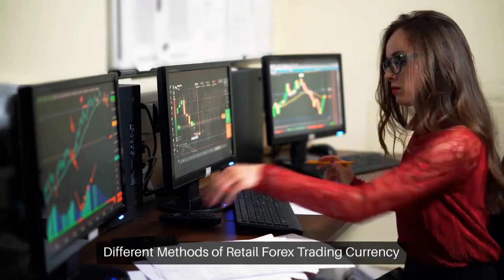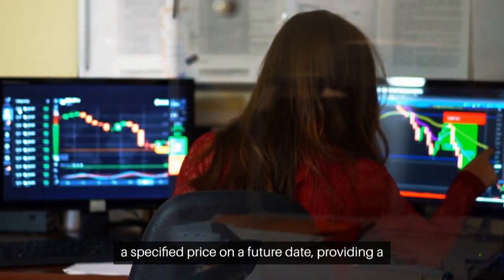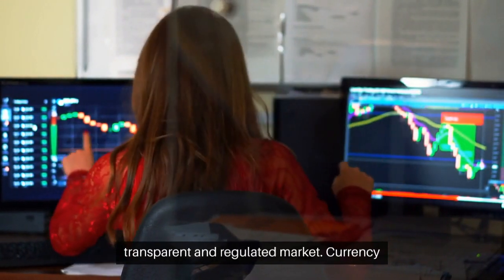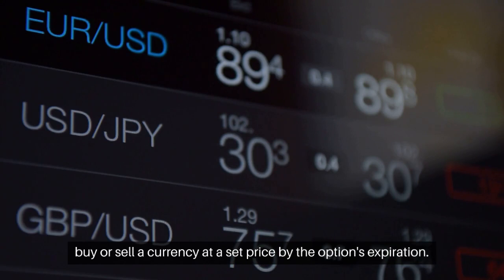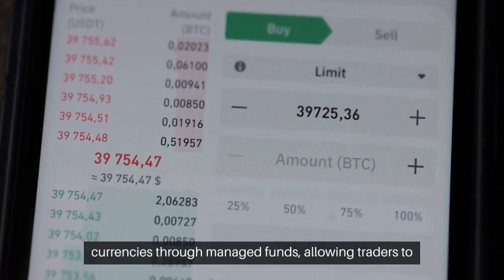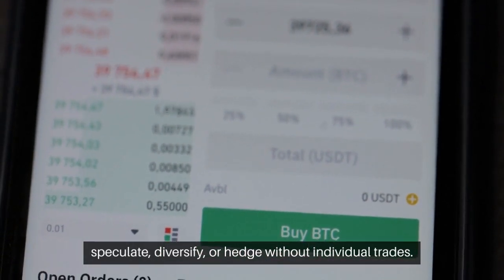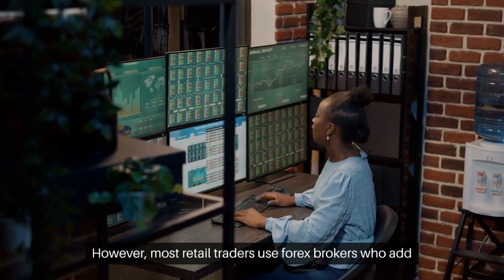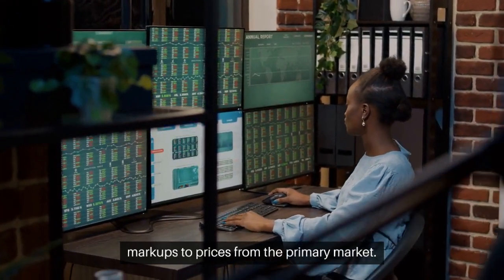Trading Secrets for Forex Beginners : Unlocking Success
Forex Trading Methods Simplified
Currency Futures Explained
Options Trading Benefits
ETFs for Forex Beginners
CFD Trading Features
Spread Betting Insights
Retail Forex Trading Guide
Leverage in Forex
Starting Your Forex Adventure

"Are you eager to embark on your Forex trading journey but feeling overwhelmed by the multitude of options? Fear not, for we're here to simplify it all for you. Join us in this eye-opening video as we demystify the world of Forex trading, specifically tailored for beginners like you. We'll walk you through various trading methods, including currency futures, options, ETFs, CFDs, and spread betting, breaking down their features, benefits, and limitations. Whether you seek transparency and regulation with currency futures, the flexibility of options, or the ease of ETFs, we've got your back.

Discover how retail Forex trading operates, explore the power of leverage, and grasp the nuances of rolling over trades. Learn about the exciting world of spread betting and how CFDs can provide opportunities for both long and short positions. Join us on this educational journey into the Forex market, where we unravel the options available to you, making it simpler than ever to embark on your trading adventure. If you're a beginner eager to explore Forex trading, this video is your essential guide to success.